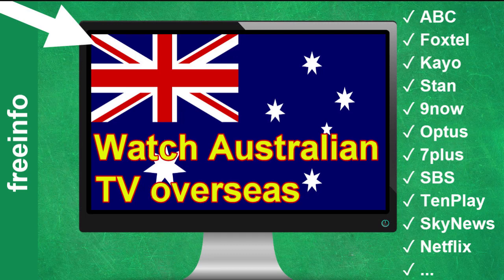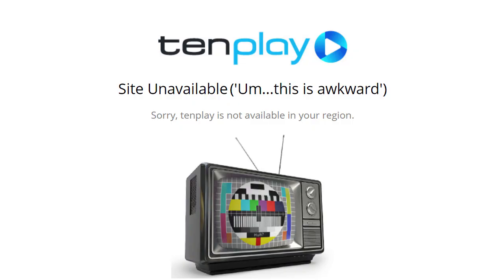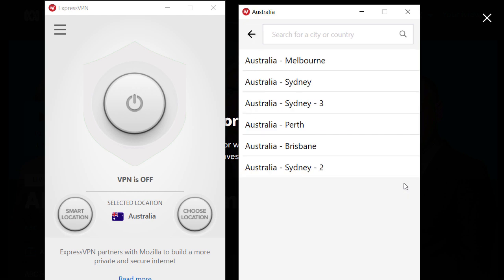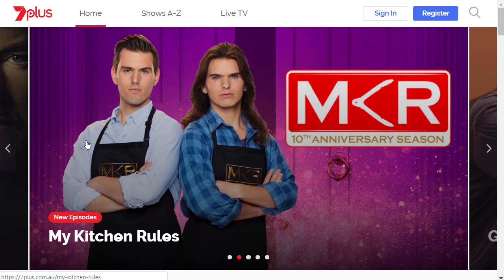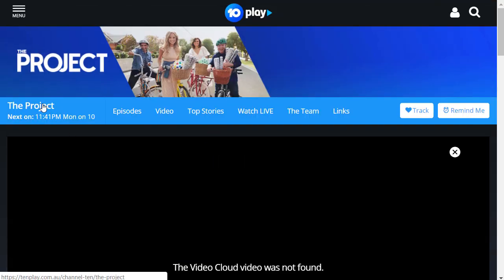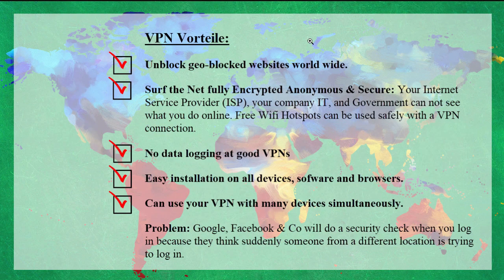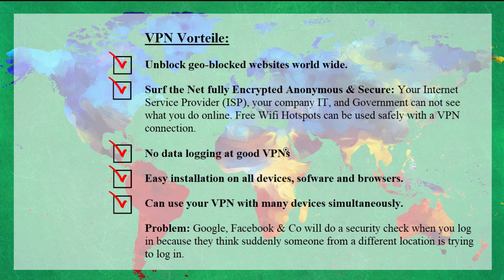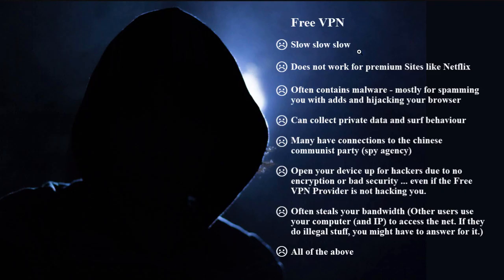Watch Australian TV Channels Outside Australia Overseas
If you want to watch Australian TV Channels Online from overseas, most aussie TV Channels will block you and show you error messages. This is called GeoBlocking. With a good VPN you will be able to surf much safer and unblock any blocked websites.
Relevant Topics:

✓ how to watch australian tv outside australia
✓ how to watch australian tv overseas
✓ how to watch aussie tv overseas
✓ how to watch australian tv in uk
✓ how to watch channel 9 outside australia overseas
✓ how to watch foxtel go outside australia overseas
✓ how to watch optus sport outside australia overseas
✓ how to watch home and away outside australia overseas
✓ how to watch nrl outside australia overseas
✓ how to watch foxtel now outside australia overseas
✓ how to watch 7 plus outside australia overseas
✓ how to watch married at first sight outside australia overseas
✓ how to watch tenplay outside australia overseas
✓ how to watch abc iview overseas outside Australia
✓ how to watch Stan overseas outside Australia
✓ how to watch Kayo overseas outside Australia
✓ how to watch SBS overseas outside Australia
✓ how to watch Sky News overseas outside Australia
✓ how to watch australian tv in the us
✓ how to watch australian tv in nz
✓ how to watch australian tv in usa
✓ how to watch australian tv in canada
✓ how to watch australian tv in thailand
✓ how to watch australian tv in bali
✓ how to watch australian tv in indonesia
✓ how to watch australian tv in japan
✓ how to watch australian tv in hong kong